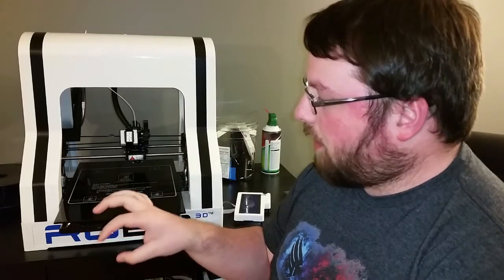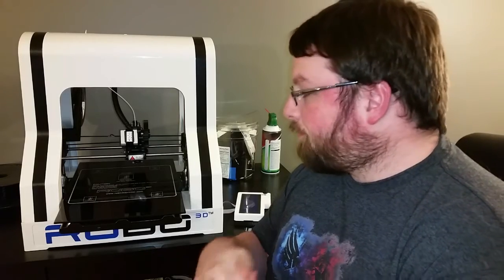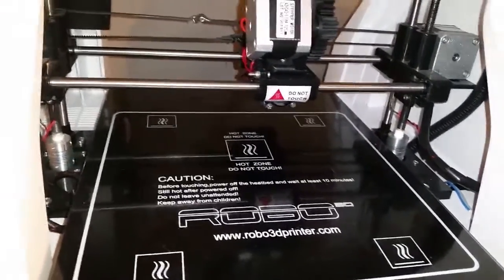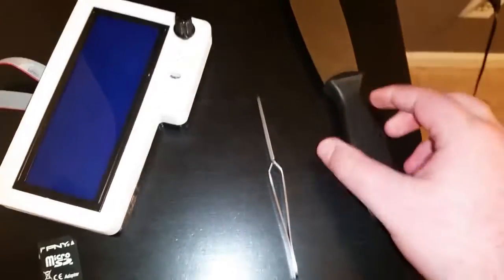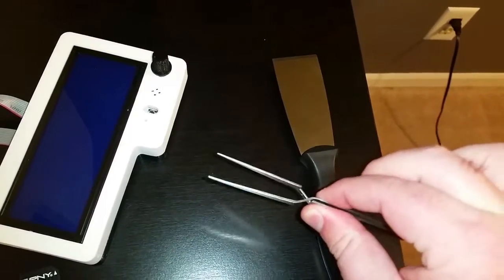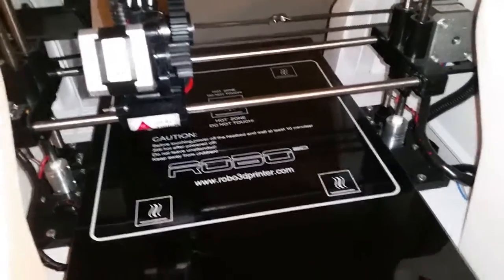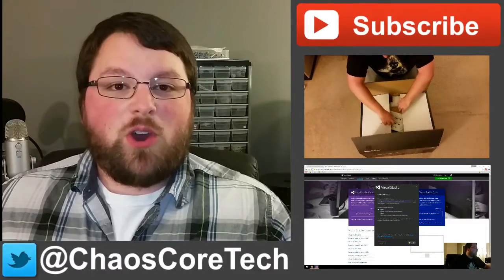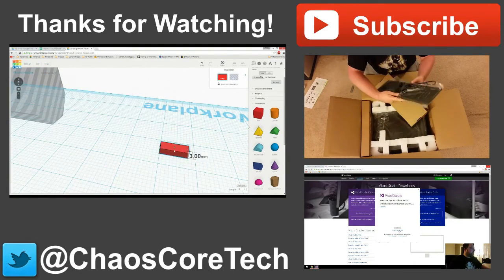Robo 3D R1 Printer - 1 Year Review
In this video I'll share some of my thoughts and impressions after using the Robo 3D Printer for an entire year. Watch to see what I think!

PLA Filament:

Basic Specs:
Heated Bed
Auto Leveling
10" x 9" x 8" Build Area
100 Micron Resolution